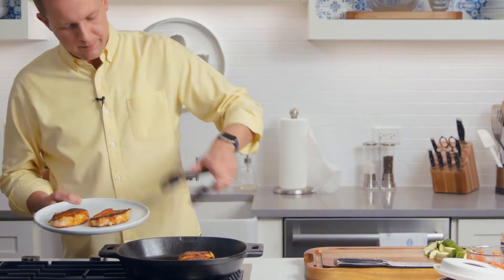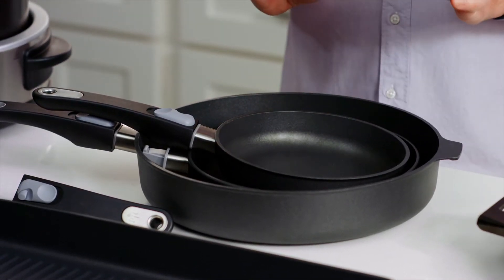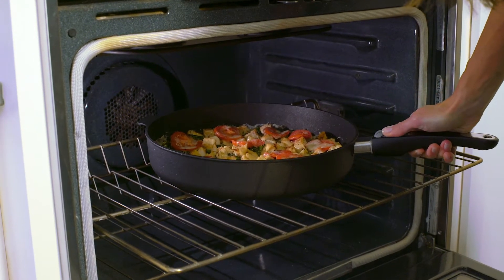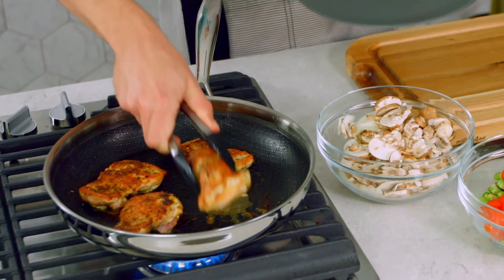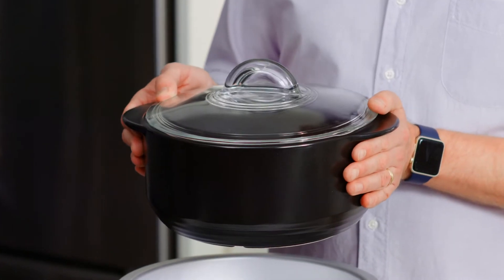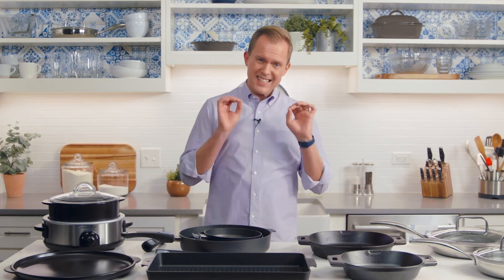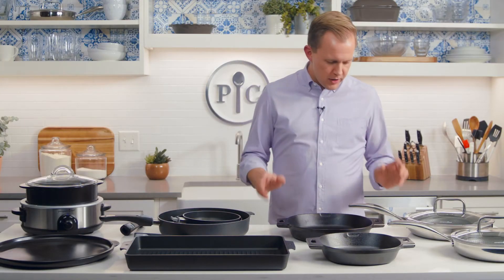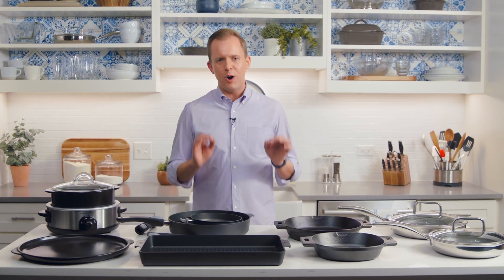The Best Pots and Pans for Weekday Cooking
Pampered Chef offers a variety of pots and pans for whatever your cooking style.